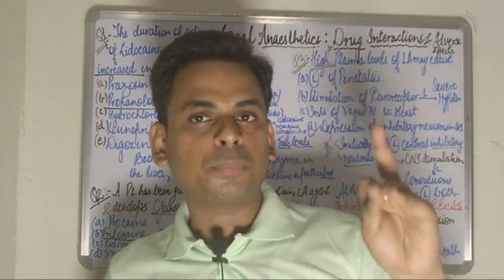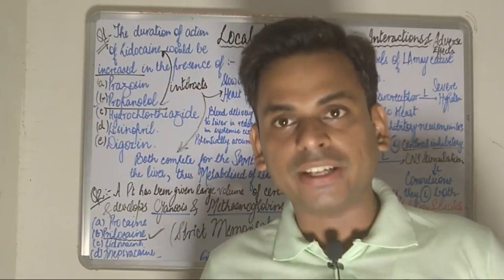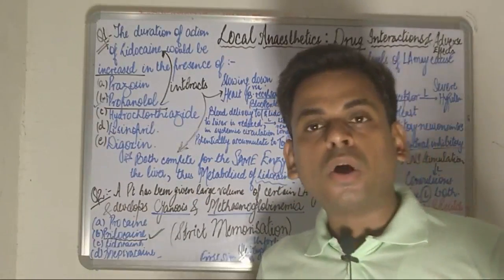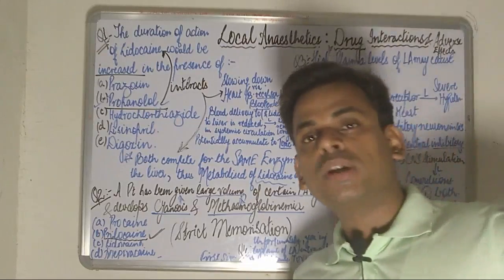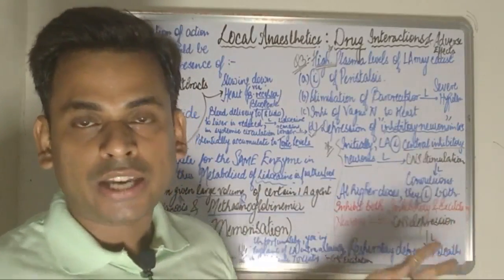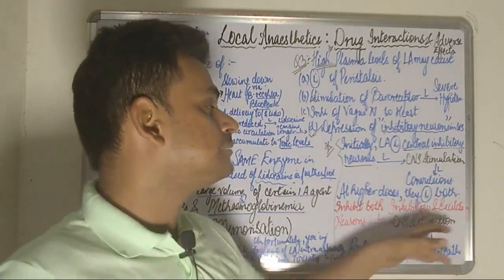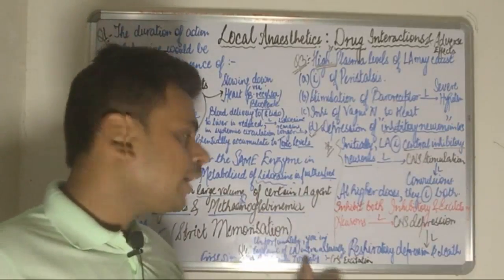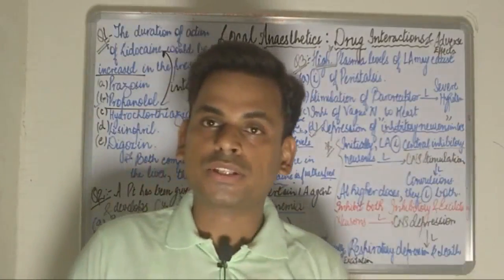Local Anaesthetics : Drug Interactions & Adverse Effects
In this video , Dr Anshuman has explained about the Drug interactions of Local Anaesthetic Agents with the Beta Blocker antihypertensive drug , Propranolol with the help of MCQ'S . The Mechanism of  ADVERSE DRUG REACTIONS of Local Anaesthetic Agents has been discussed.